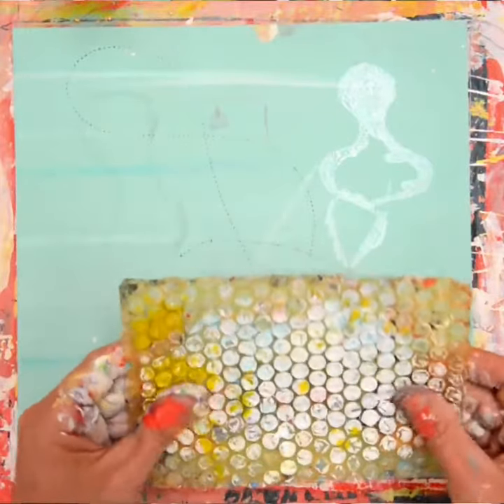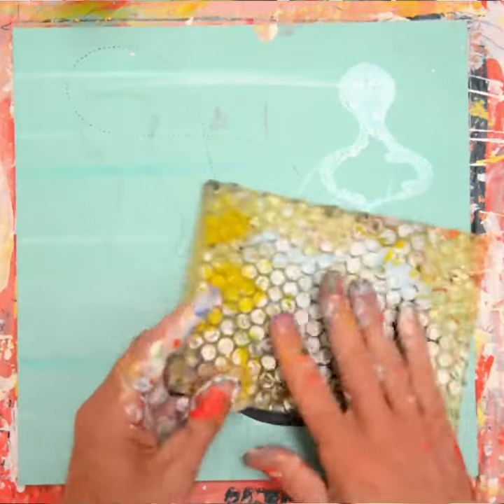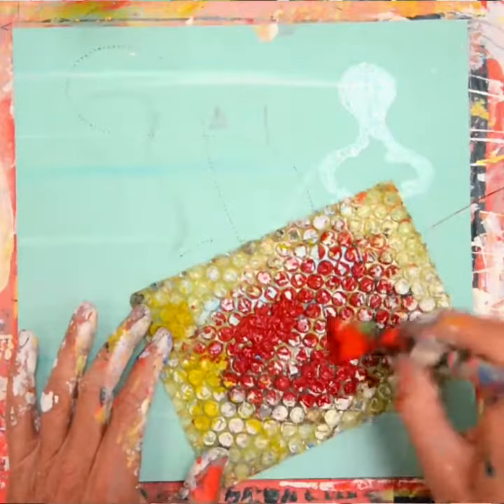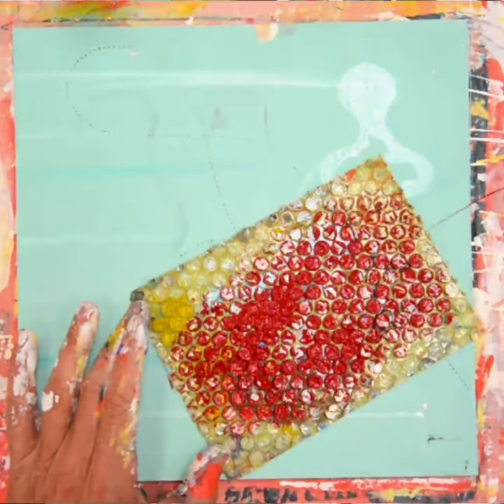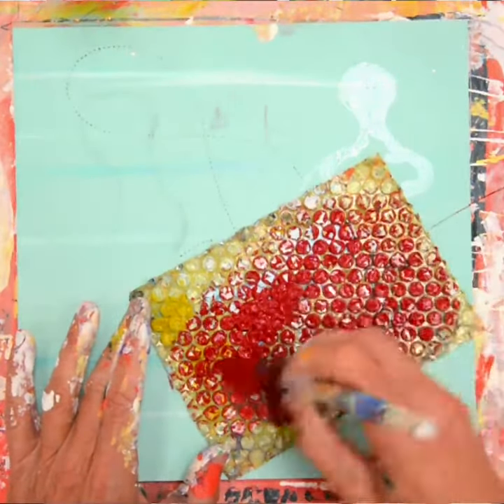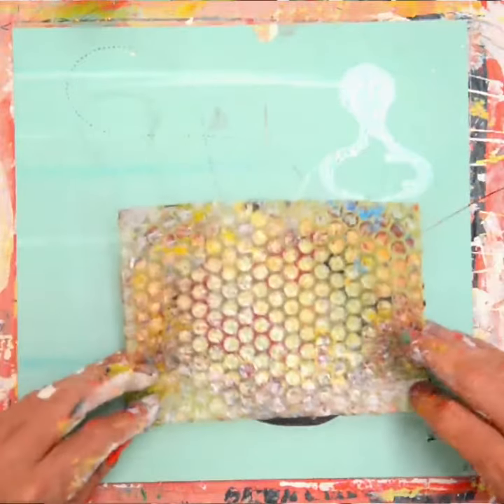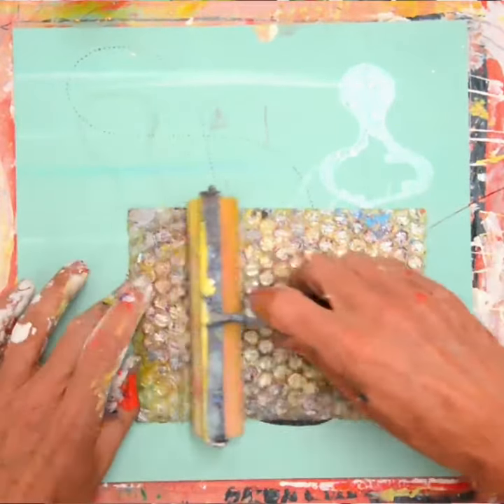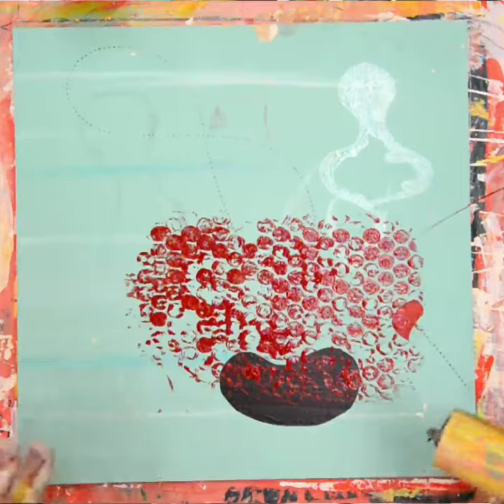How to Use Bubble Wrap in your Art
Do you ever use bubble wrap in your art?